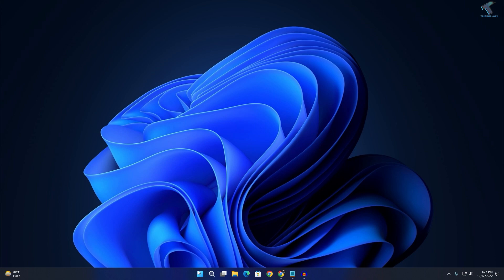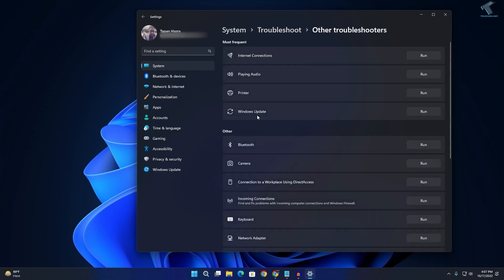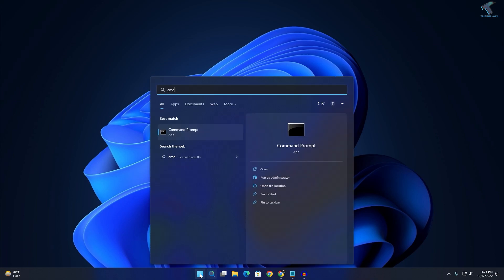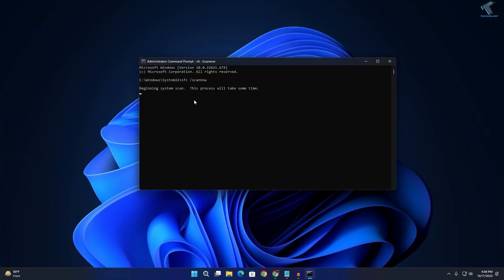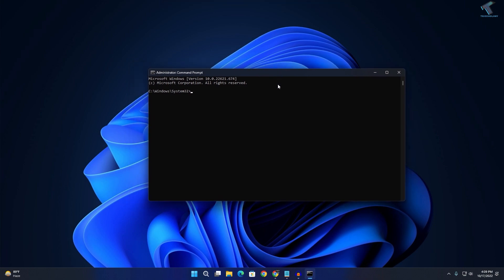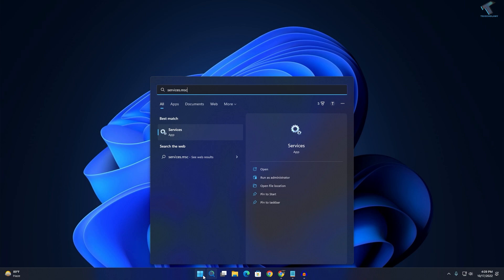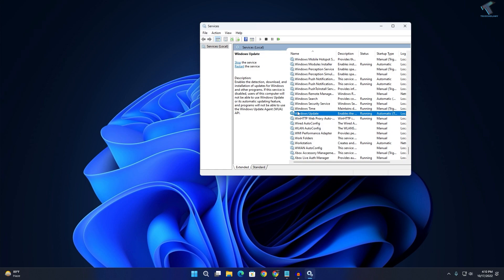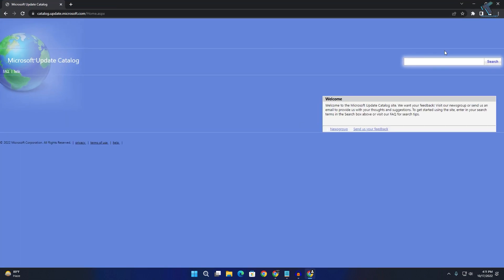How To Fix 0x800f0806 Update Download or Install Error in Windows 11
Here in this video tutorial, I will show you guys how to fix Windows 11 update error 0x800f0806 while downloading and installing the updates.

Commands:
sfc /scannow